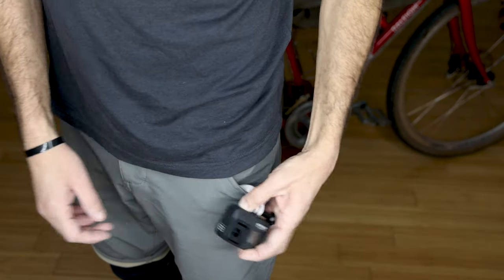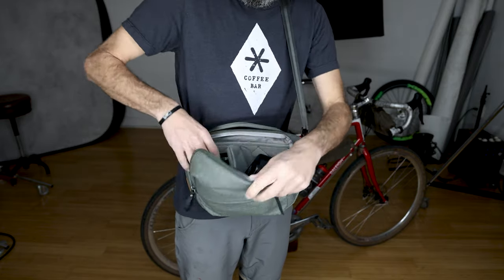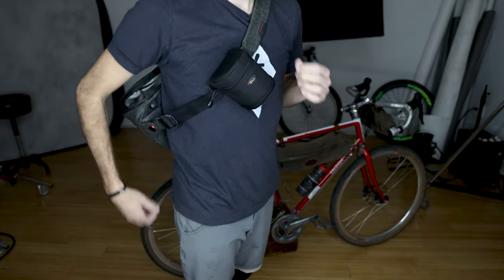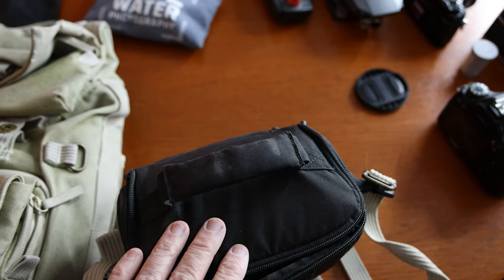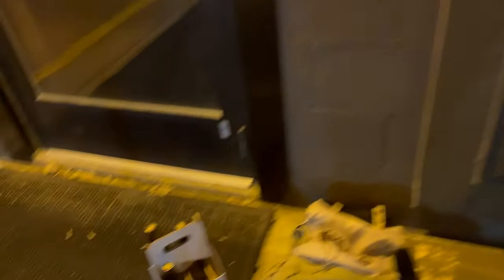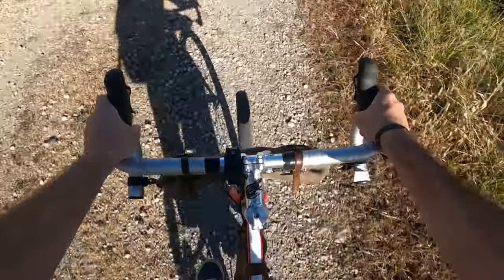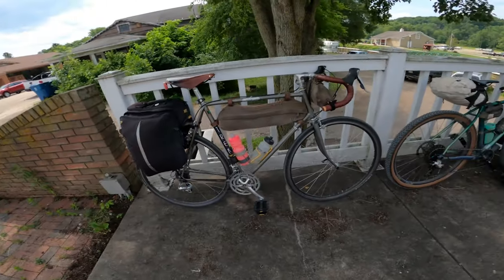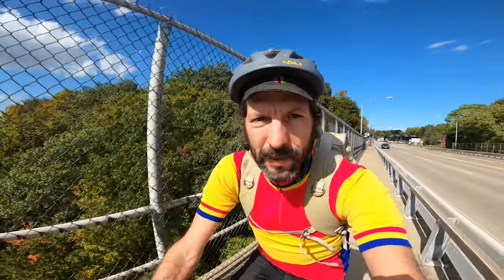How I Carry Cameras on my Bicycles | Every Bag is a Camera Bag | Every Bag is a Bike Bag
I get asked about riding and photographing quite often so in this video I go through how I carry everything from my GoPro to my 35mm vintage film cameras all the way up to my complete pro mirrorless/dslr setups with flashes and extra lenses.  I am a professional photographer who will ride my bikes to photo gigs but I also like to roll around and shoot my vintage film cameras as a hobby. I always take a nice camera with my on bike tours as well.